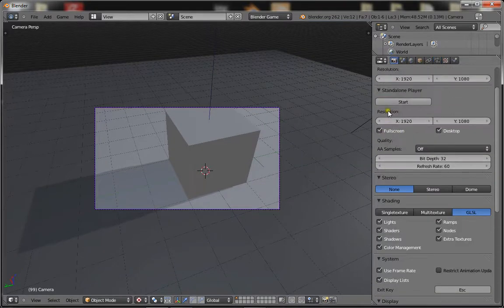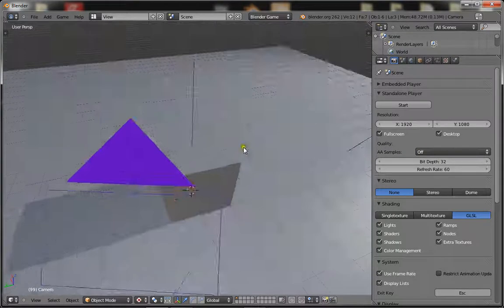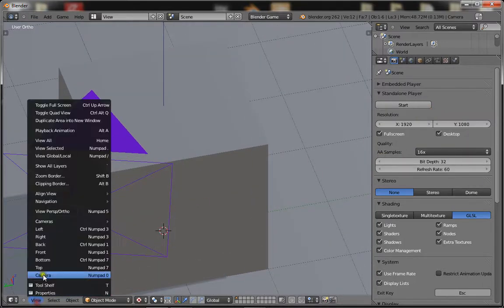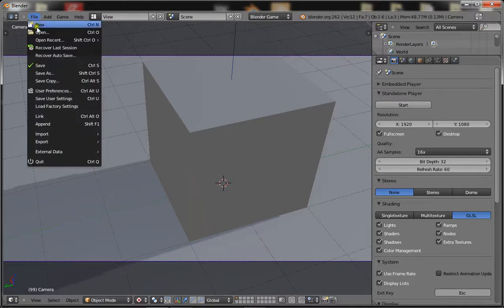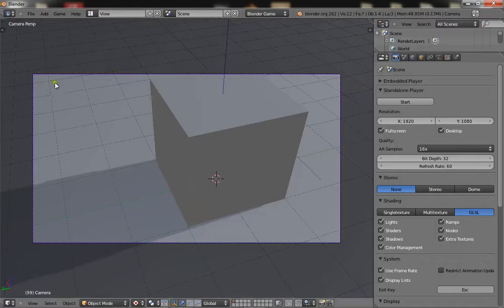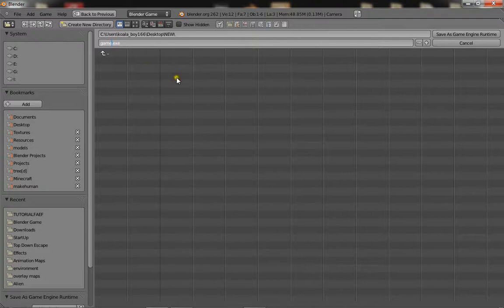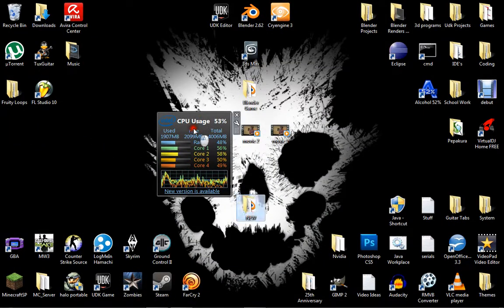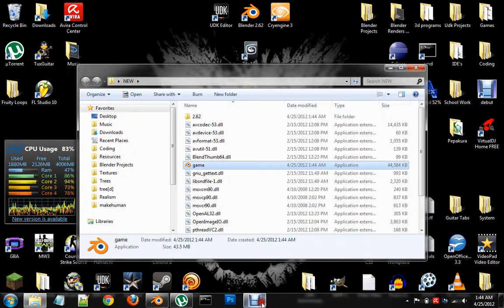Saving Blender Games as Standalone Files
As requested by MrBassem96...